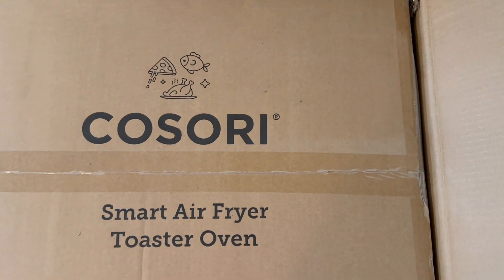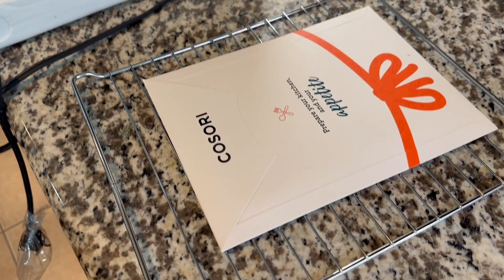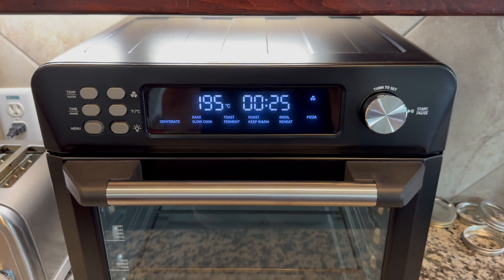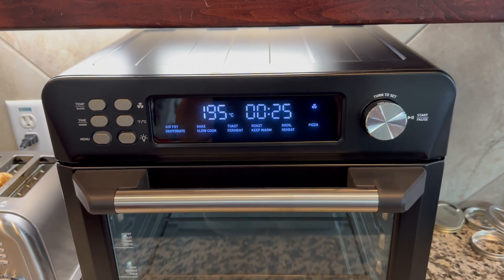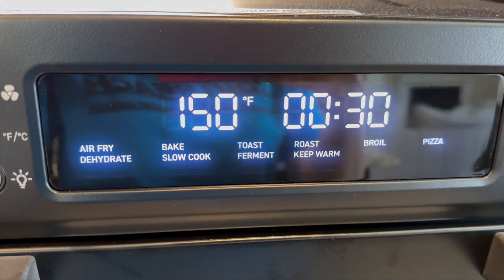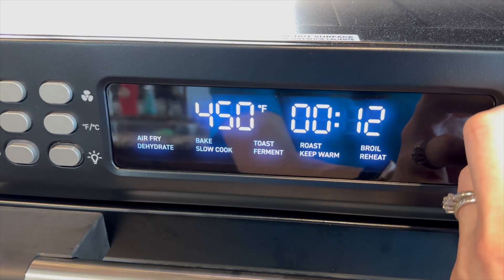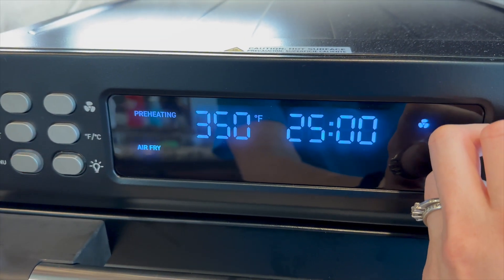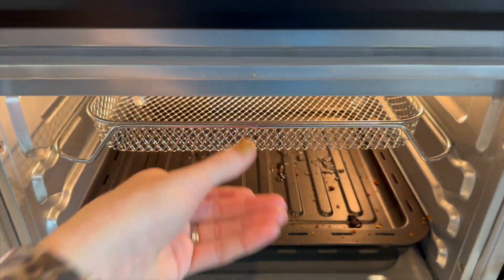Cosori Air Fryer Will It Work For A Big Family